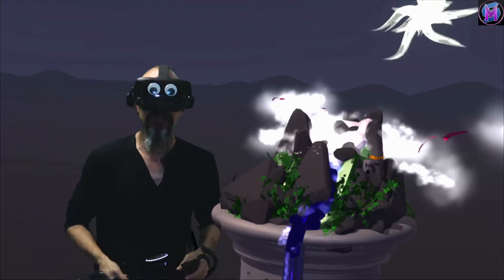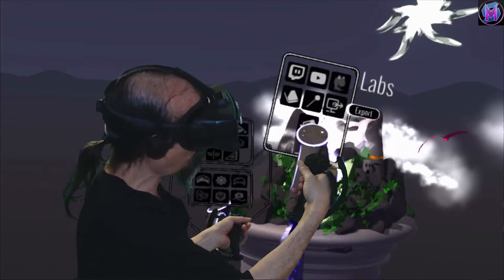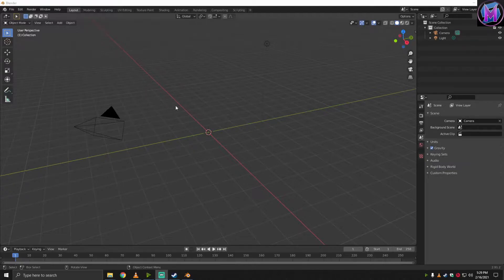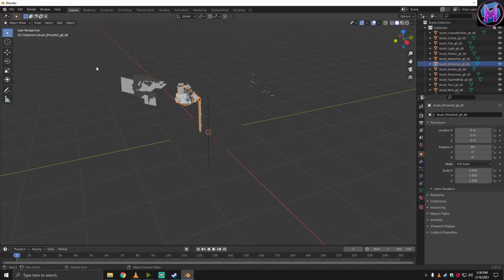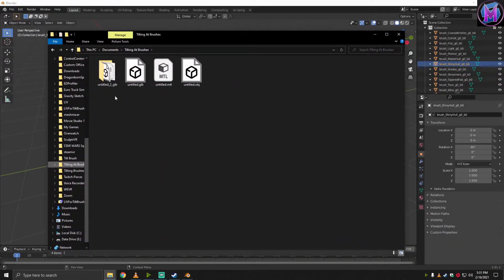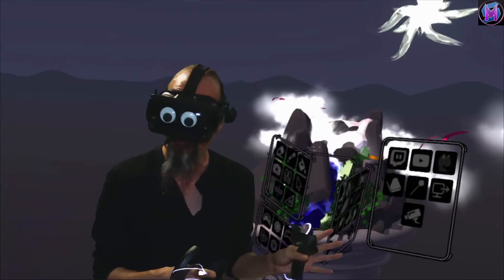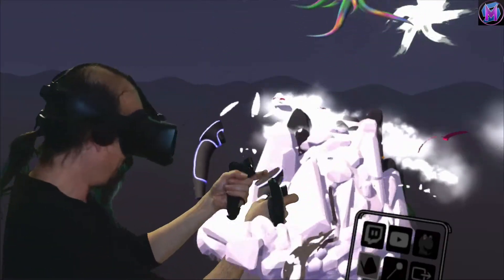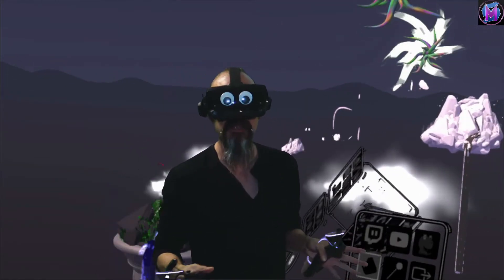Teaching Tilt Brush: To Blender and Back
Tilt Brush Tutorial!  We do a quick step-by-step of exporting from Tilt Brush to Blender, then going back to Tilt Brush again. This is just a quick demonstration of how straight-forward it should be. Think of this like an online art class. This is a free series of tutorials for Tilt Brush, Google's virtual reality art program, and Open Brush from Icosa.